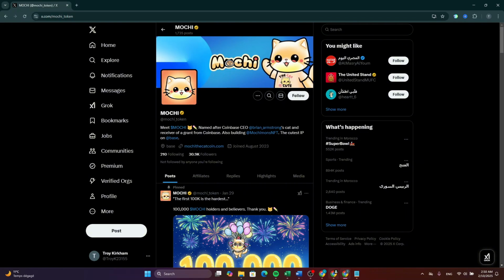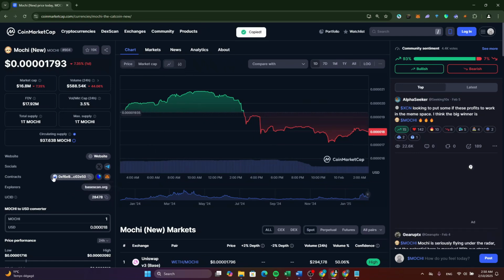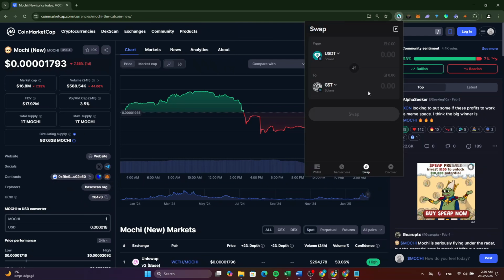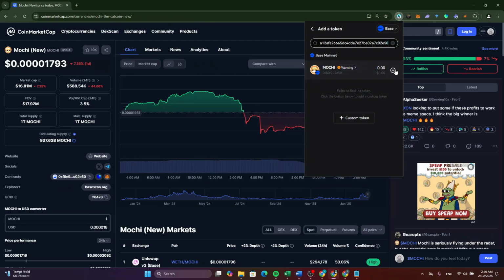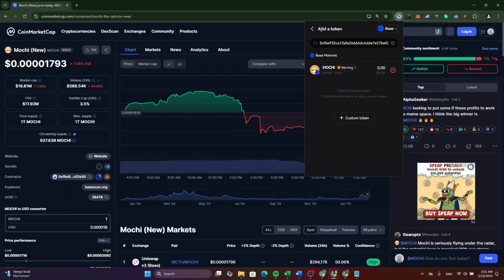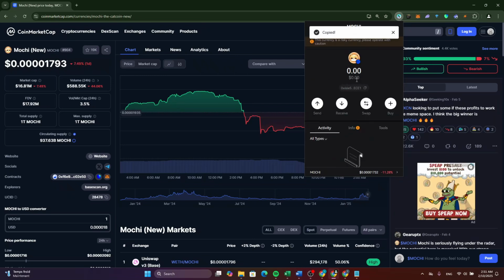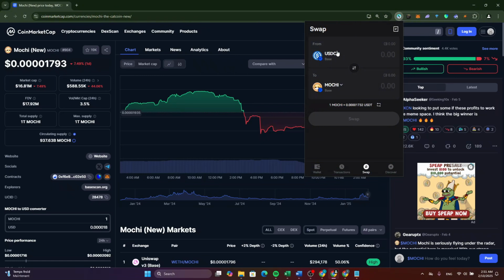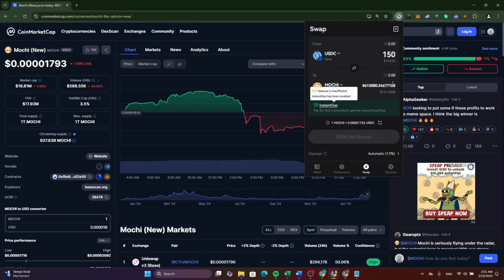How To BUY $MOCHI - Mochi (New) TOKEN CRYPTO COIN IN 60 SECONDS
Learn How To BUY $MOCHI - Mochi New TOKEN CRYPTO COIN . This video will cover everything that you need to know and help you solve your problem quickly.
Stay till the end of the video to find out How To BUY $MOCHI - Mochi New TOKEN CRYPTO COIN.

Did you learn How To BUY $MOCHI - Mochi New TOKEN CRYPTO COIN ?

Do you want to see another video about How To BUY $MOCHI - Mochi New TOKEN CRYPTO COIN ?

Did you enjoy How To BUY $MOCHI - Mochi New TOKEN CRYPTO COIN ?